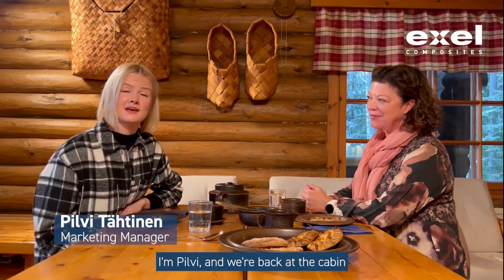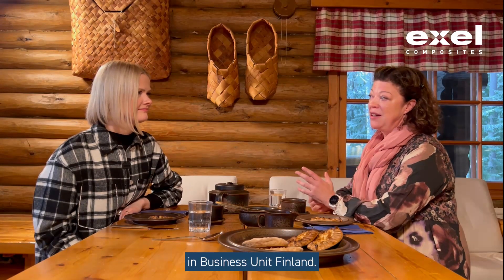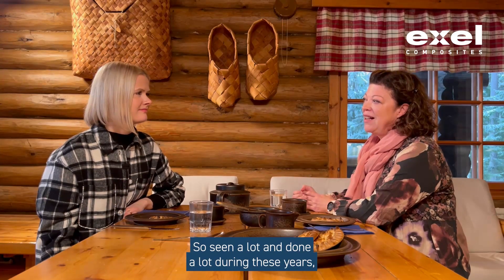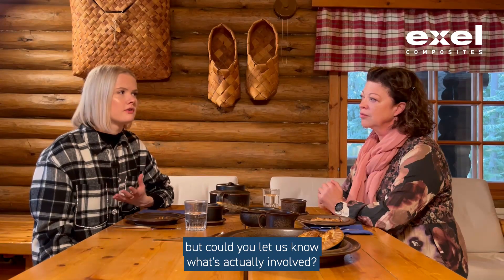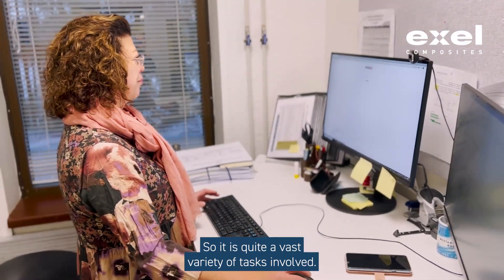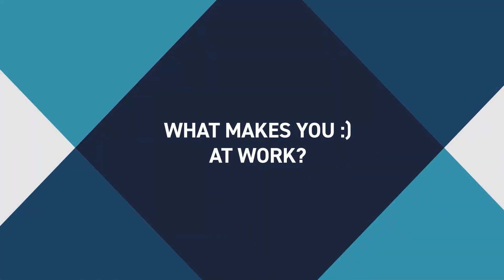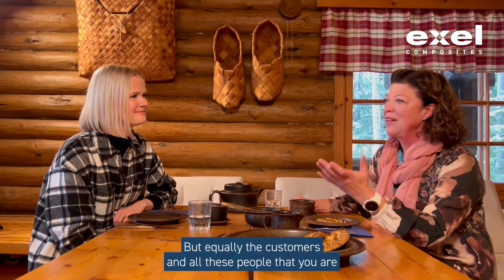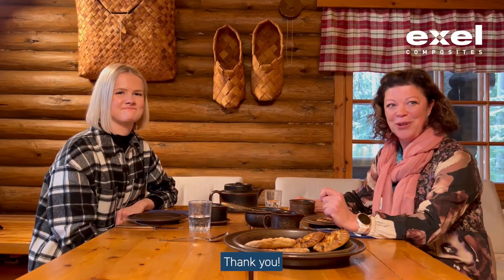At The Cabin with Exel Experts: Merja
This time we interview Merja Pyykkö who leads our customer service team in Finland. Watch the video and learn about the critical role her team plays in keeping product deliveries going and most importantly, our customers happy.